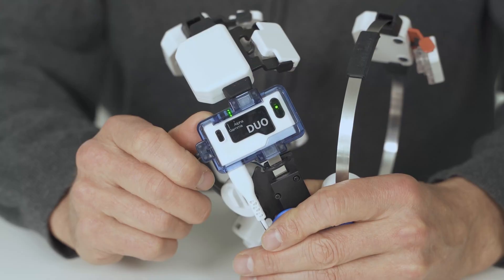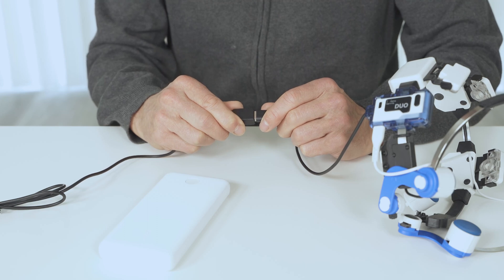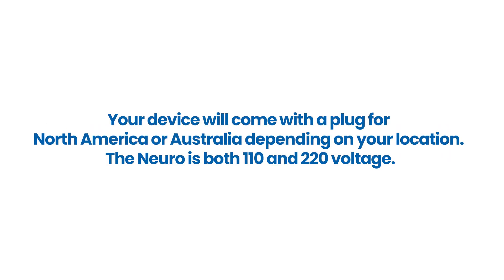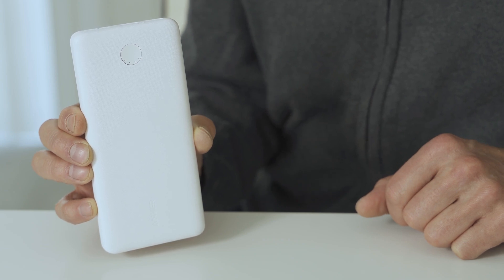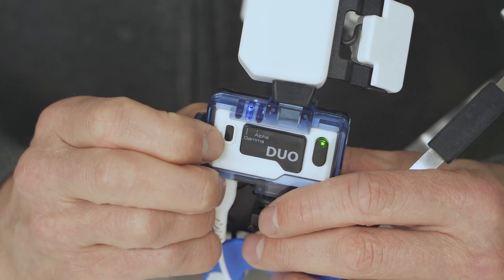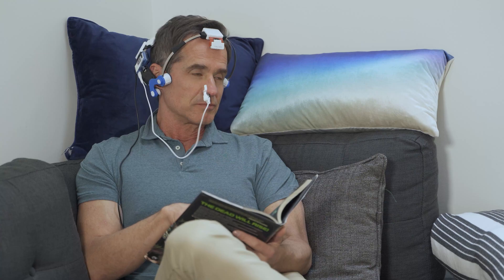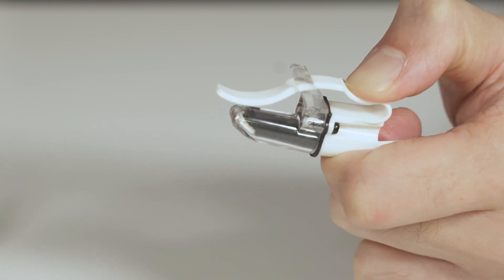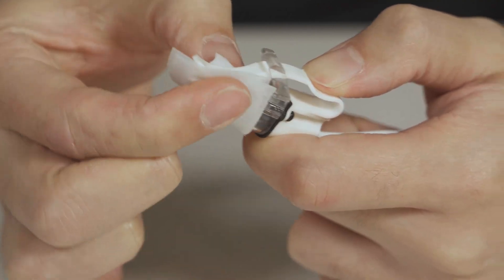Neuro 3 | Setup Guide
This is a visual guide to set up your Neuro 3 for the first time.

The Vielight Neuro is a next-generation brain photobiomodulation device that delivers 810 nm NIR light energy to the brain’s Default Mode Network (DMN).

Vielight Neuro transcranial-intranasal™ technology generates sufficient power to safely penetrate the brain.

Clinical research with the Vielight Neuro has produced improvements in cognition, memory and mood.

The Vielight Neuro provisions for different needs via three versions: the Alpha, the Gamma, and the Duo.